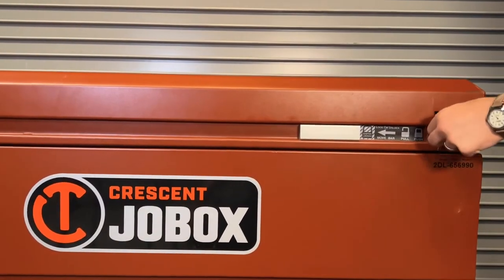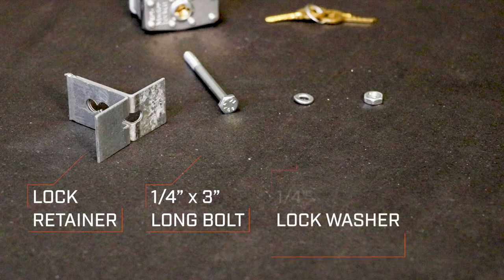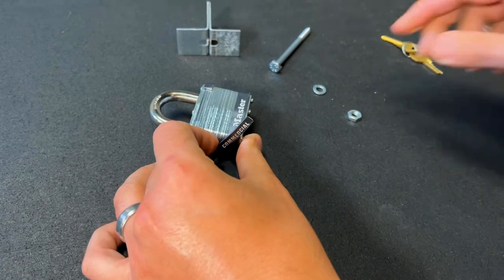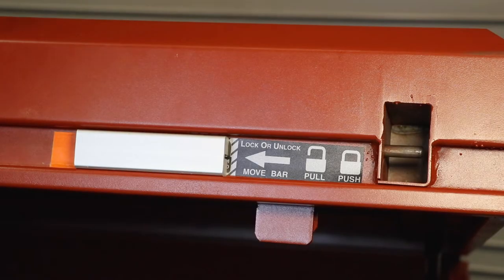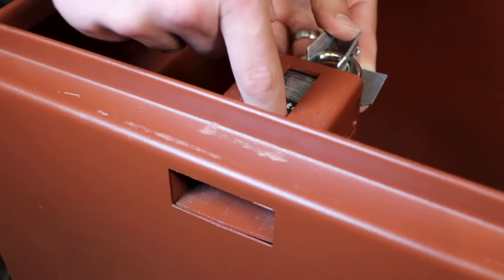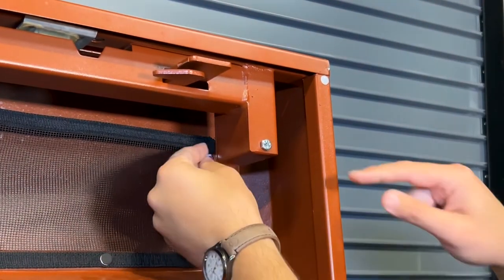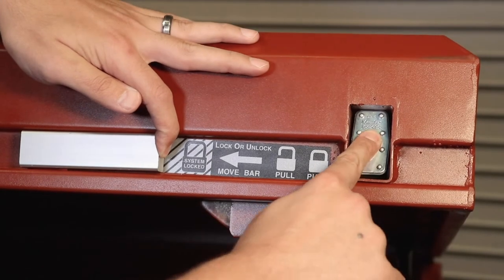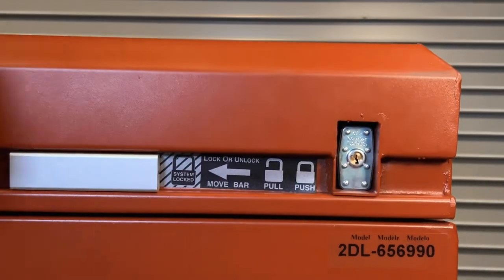How to install a lock on a Crescent JOBOX Storage Chest | Crescent Tools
Here's how to install a padlock on a Crescent JOBOX Storage Chest. For this, you will need:

Padlock
Lock retainer
1/4" x 3" long bolt
1/4" lock washer
1/4" nut